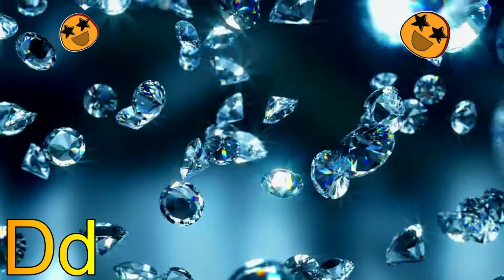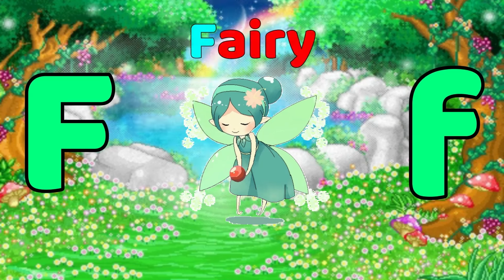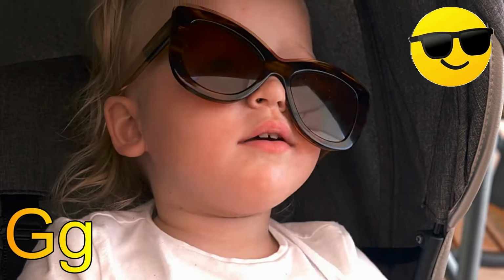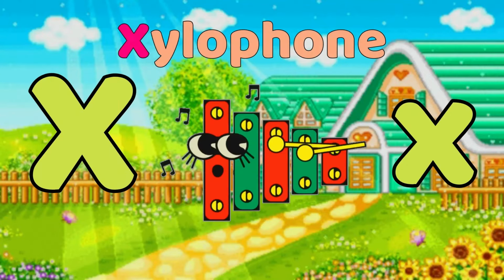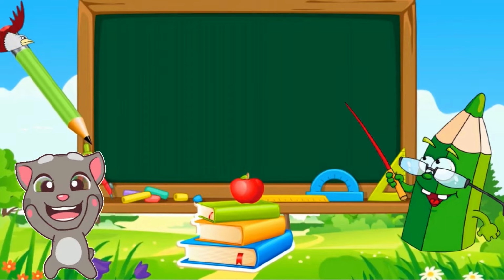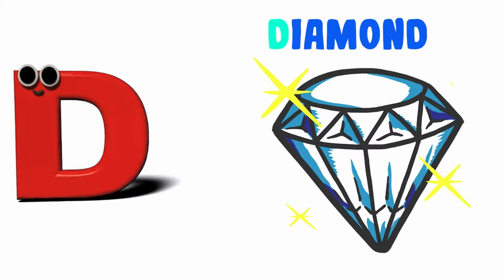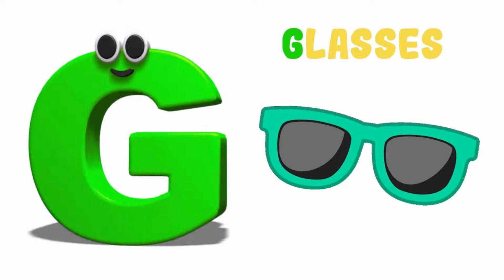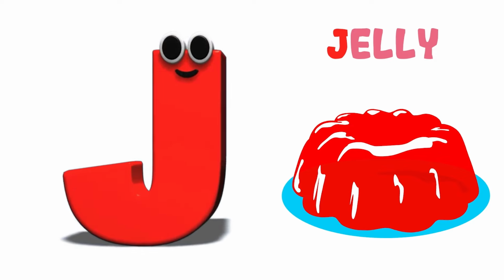ABC Alphabet Song | A for apple Phonics Song | ABCD Alphabet Rhymes for Nursery Kids - KK Education